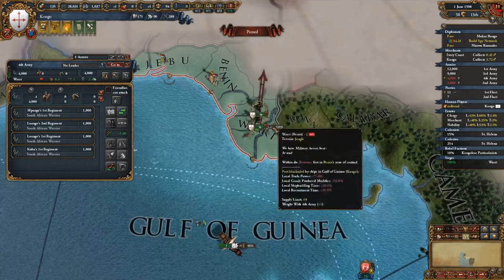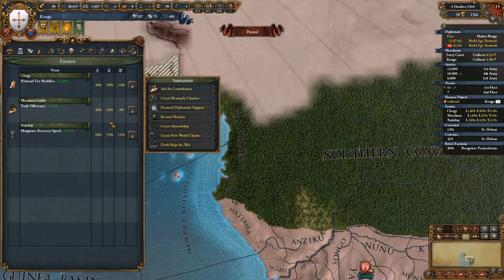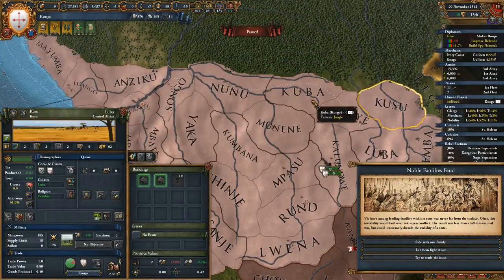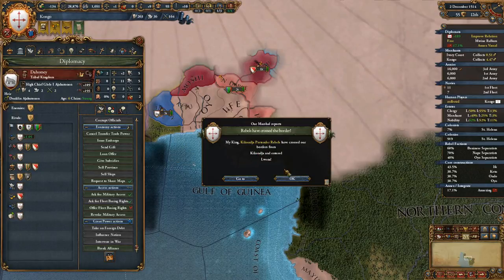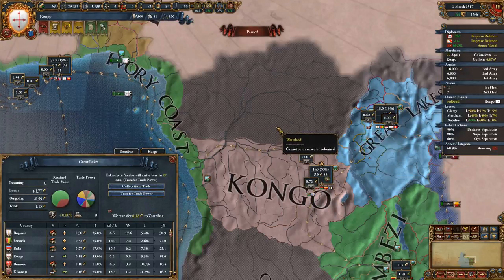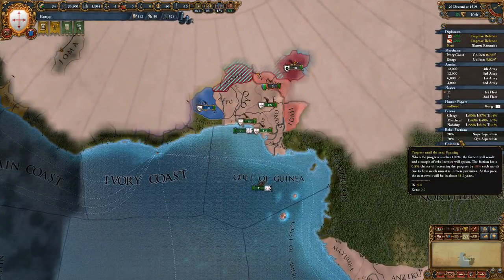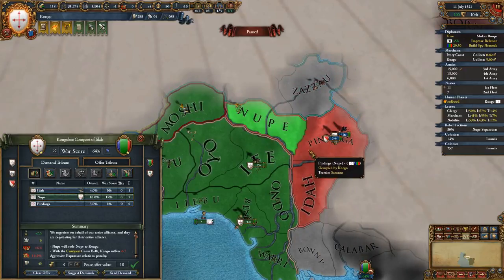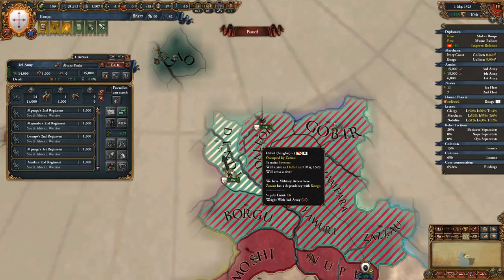EU4 African Power as Kongo 6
This video is part of a 41-video campaign of Europa Universalis 4 as Kongo. Our goal is to fulfill the requirements for the African Power achievement by conquering all of Africa. Current patch (1.19.2, "Denmark patch) with all major DLC.

I’ll be uploading 5 videos per day until the whole series is available.

Please see my channel's front page for information on what I'm doing next. Want to buy me a better mic?